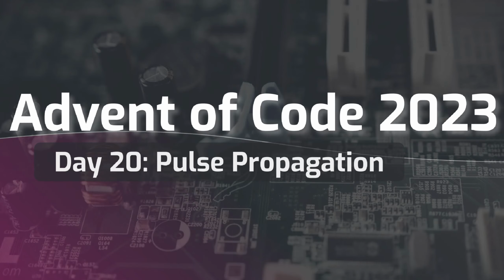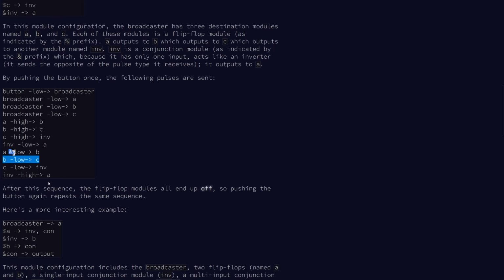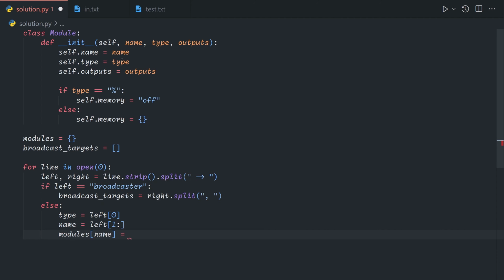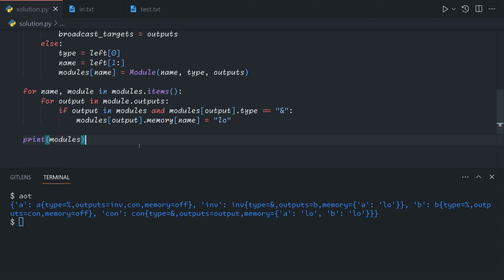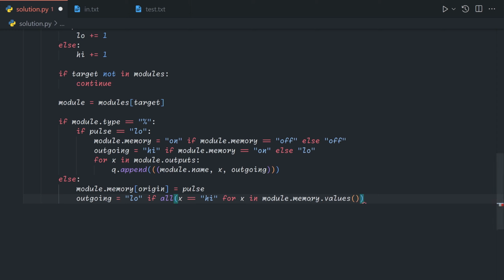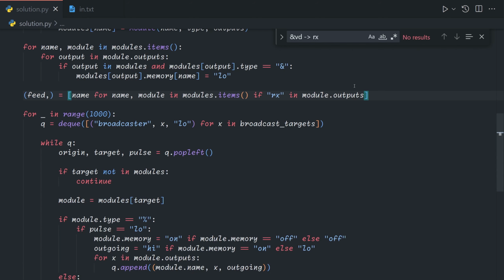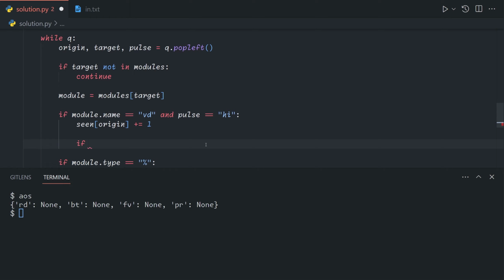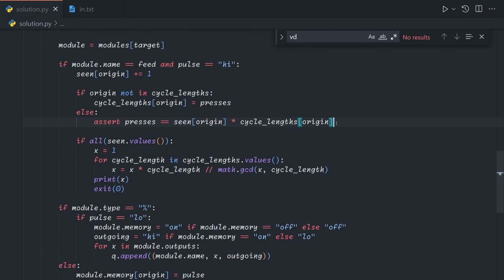Advent of Code 2023 Day 20: Pulse Propagation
0:00 Part 1
15:07 Part 2

Want to improve your mastery or learn a new language? Try Codecrafters, a platform where you learn by building your own project! I've always believed that learning by doing is the best way to learn to code by far, so check them out with my link! You can sign up for free and try out some of their streams including full beta projects for free (no credit card required) and you'll get a 40% discount on annual subscriptions!